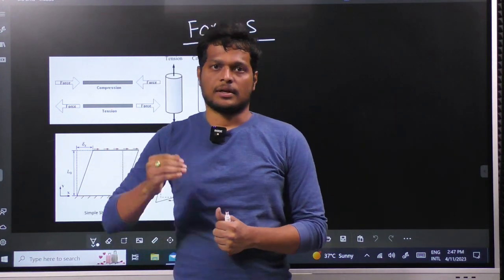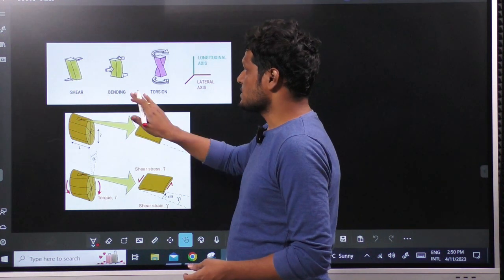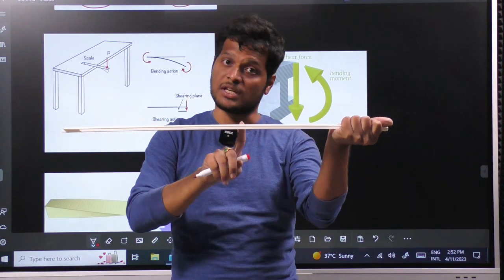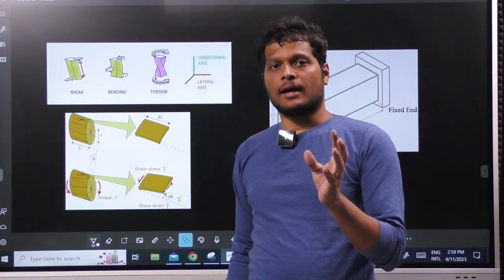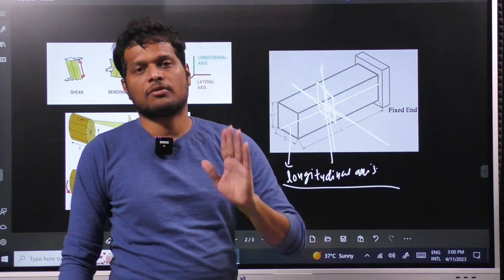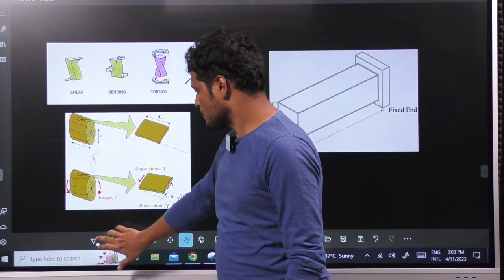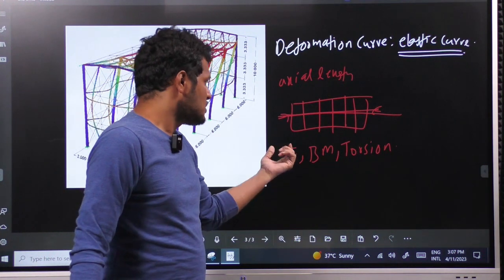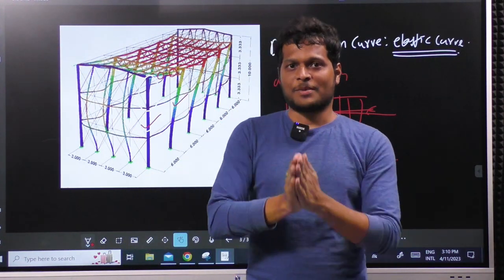SFD BMD PART 1 | RRB JE | SSC JE| STATE GOVT JOBS